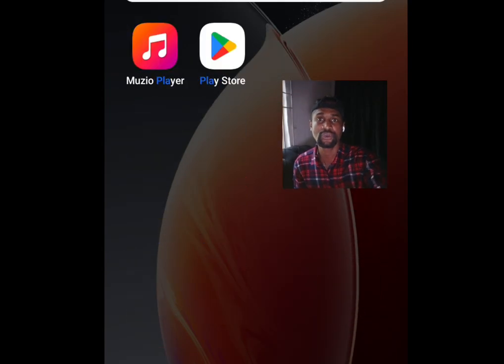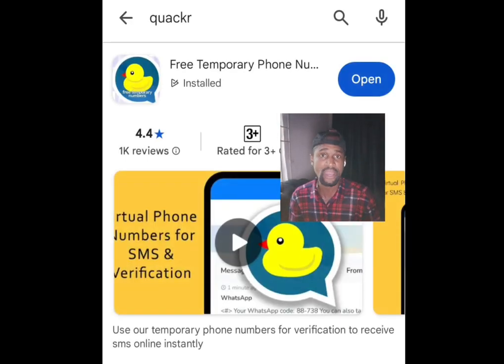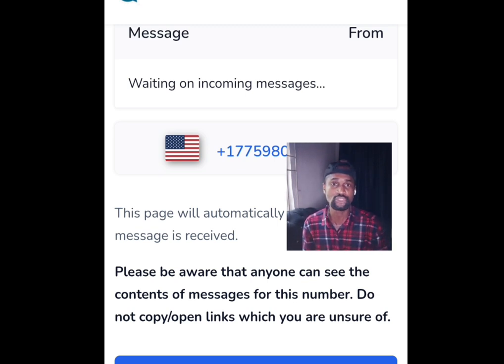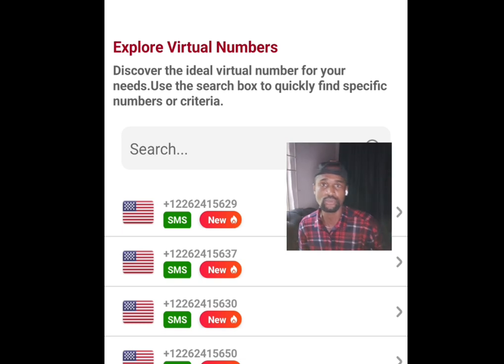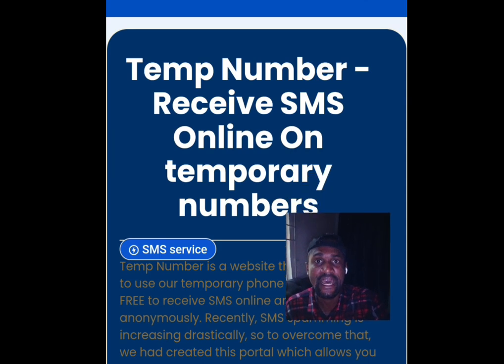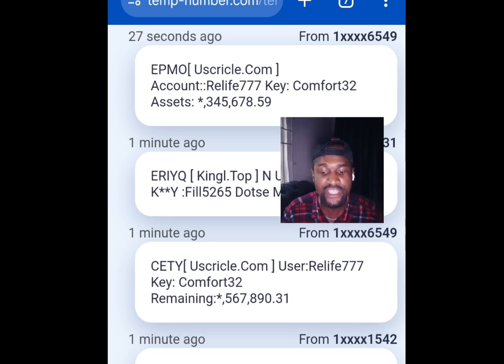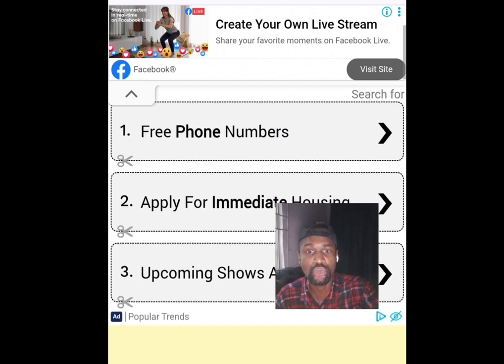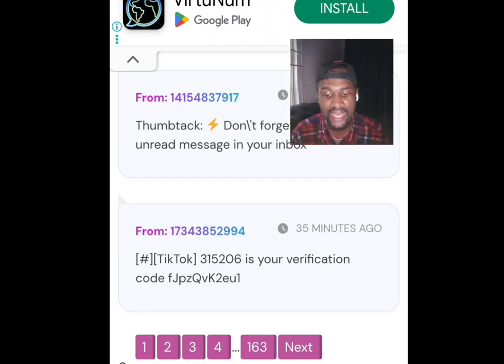7 platform to Get free USA virtual phone number for online (OTP) verification/receive sms online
7 platform to get free USA virtual phone number for online (OTP) verification/receive sms online free.

In this video I will explain how to get free phone number for online verification (otp verification) WhatsApp verification, telegram verification, etc

Looking for a platform to get free American virtual phone number , then this video is for you ..

7 platform  to get free USA Number for online verification, WhatsApp verification, telegram verification etc / free us number.